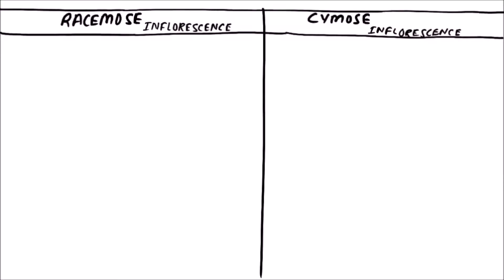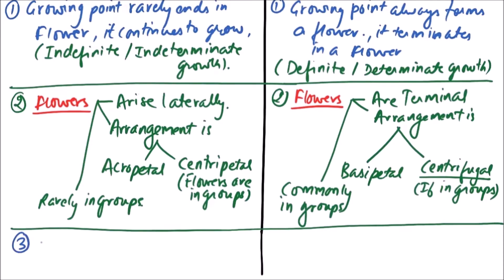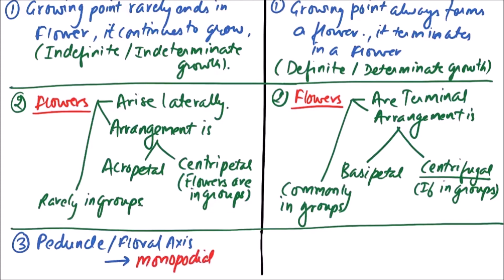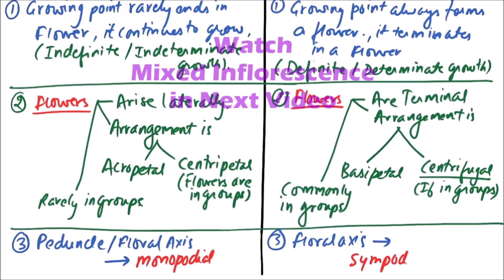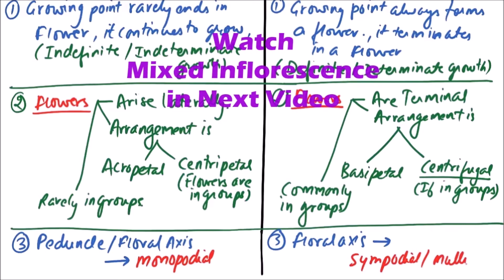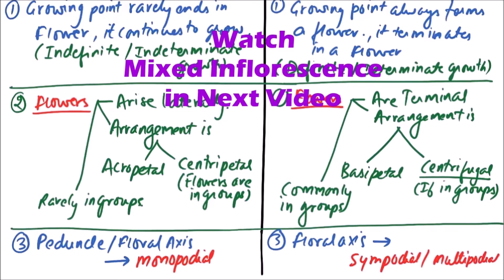BOTANY XI.05.081 – Morphology of Angiosperms - Racemose vs Cymose Inflorescence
In this video on Morphology of Angiosperms, Differences between  Racemose and Cymose Inflorescence is discussed.